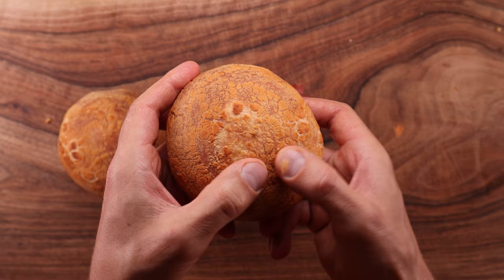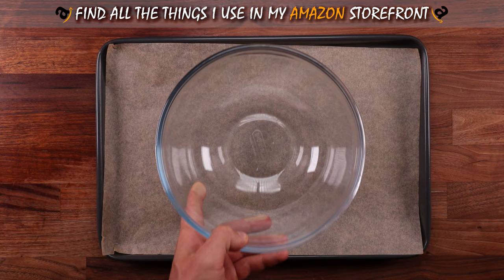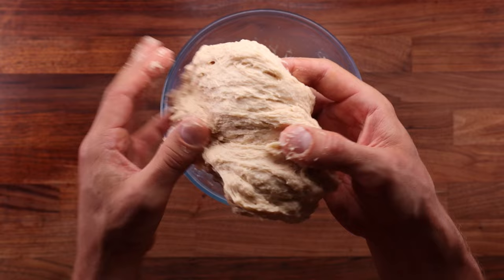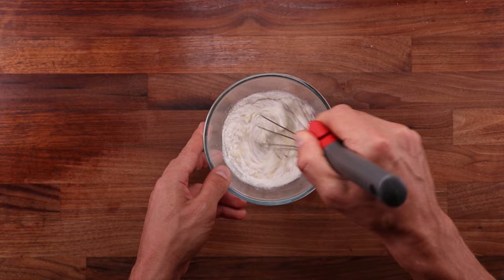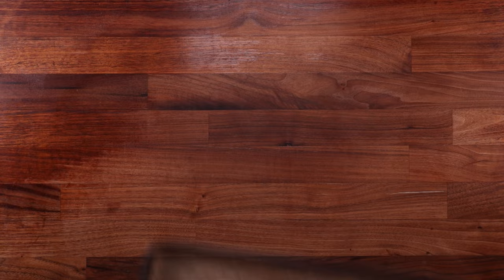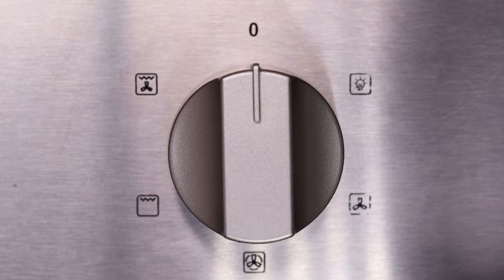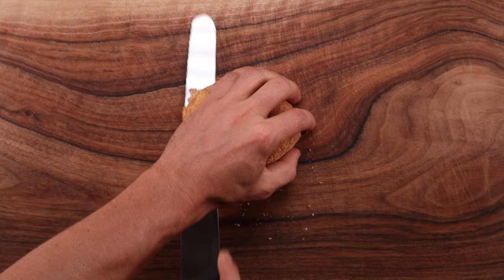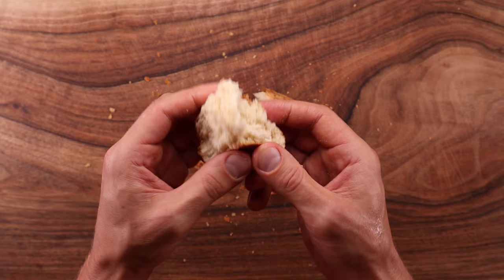How to Make Awesome Cold-Proofed Tiger Bread Breakfast Rolls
I’ve made a video about a tiger bread loaf already and that bread was great with its light interior and crispy crust. It is an extremely simple recipe both in the ingredients and preparation. But as you may already know I’ve been simplifying my old recipes even further lately.

So, here is a no-knead cold proofed tiger bread roll which is prepared on the day before baking and left to proof in the fridge ready to be baked in the morning, and used to make super tasty breakfast sandwiches. It takes less hands-on time than the original recipe and it results in superior flavour thanks to long cold fermentation.

These rolls are pretty soft already, but if you know the scalding method then you already know that they could be even softer. I would say if you were going to eat the rolls soon after baking like I did for my breakfast, then don’t bother with scalding. But if you want to maximize the softness and make them stay softer for longer, then you can certainly scald 20% of the flour.